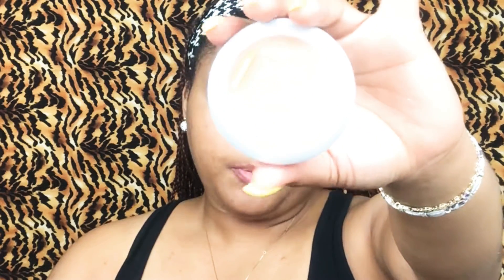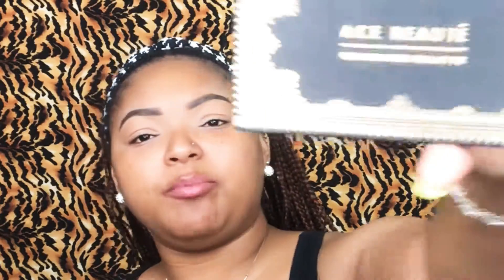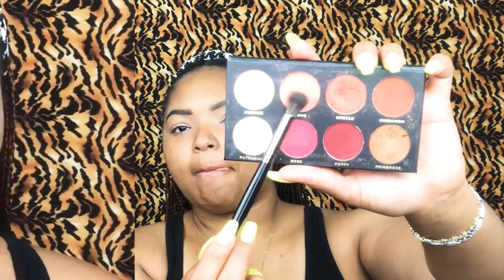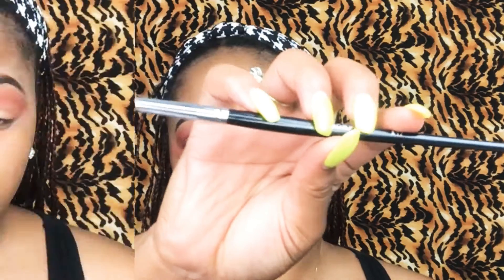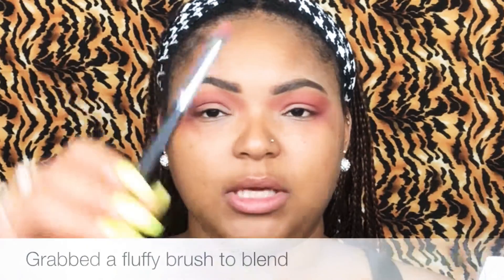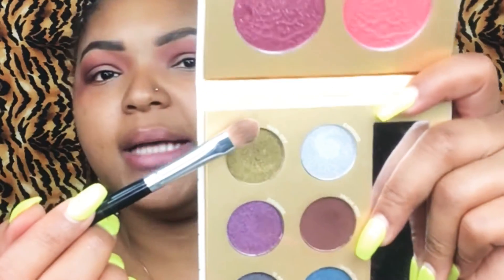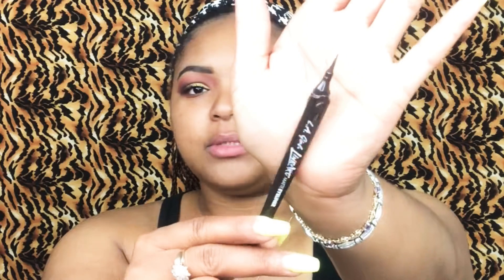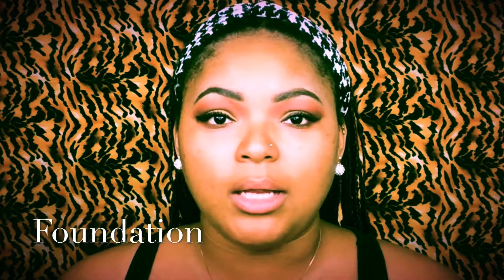BEGINNER EYESHADOW TUTORIAL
hEY bEAUTIES!!! wELCOME bACK tO tHE cHANNEL. i'VE mISSED yOU aLL sO mUCH. sORRY tHE vIDEO iS a dAY lATE dUE tO wIFI iSSUES. tHESE sIMPLE eYESHADOW sTEPS sHOULD hELP sOMEONE wHO nEEDS bASIC hELP wITH sIMPLE eVERYDAY eYE lOOKS.

FAQ’S ⋆
-- Camera I Use For Beauty Videos: IPhone X
-- Vlogging Camera: IPhone X
-- Lighting I Use: Ring Light from Amazon
-- Mic I Use: Bose Headphones
-- Editing Program I Use: iMovie